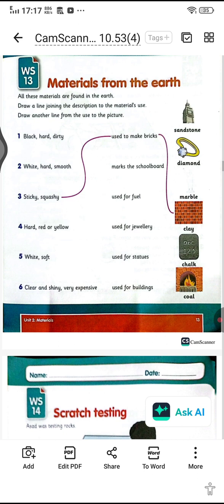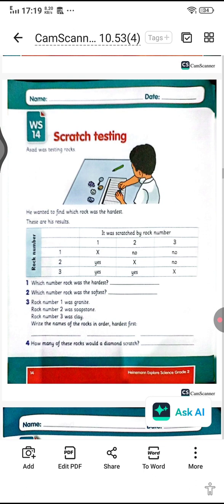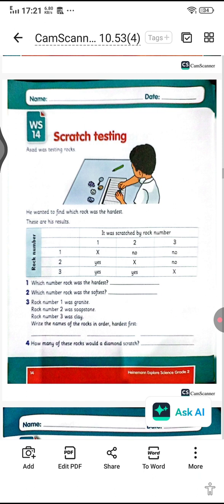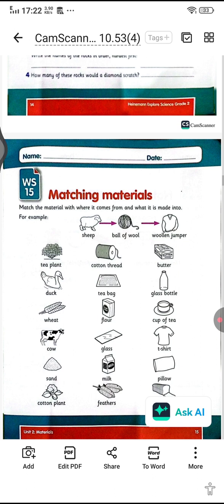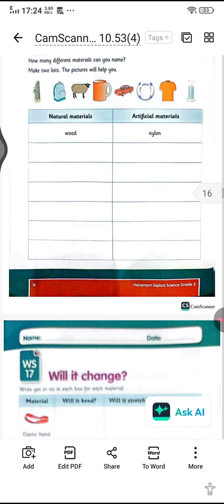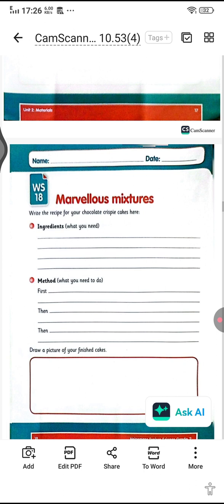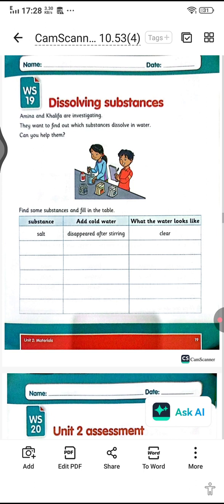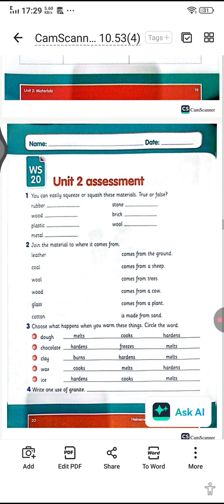Unit-2 Science (Work Book)